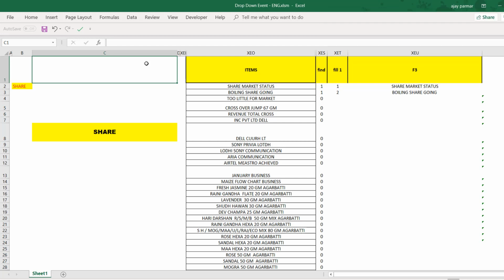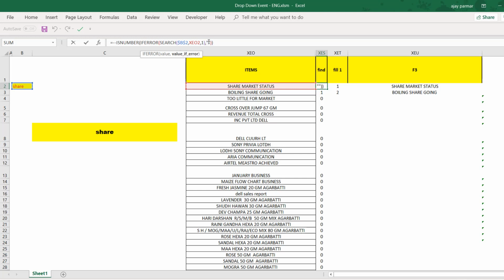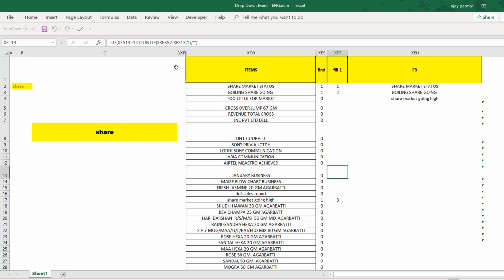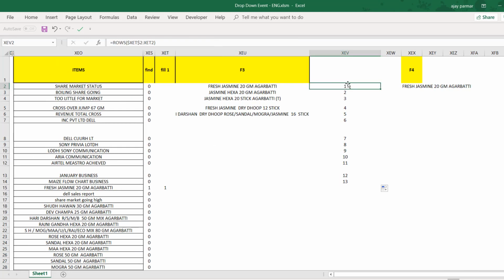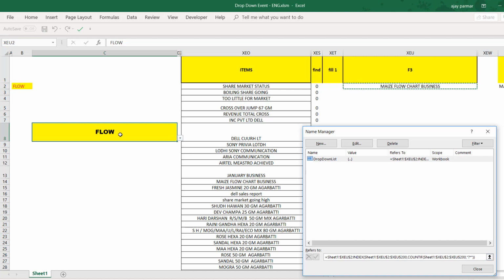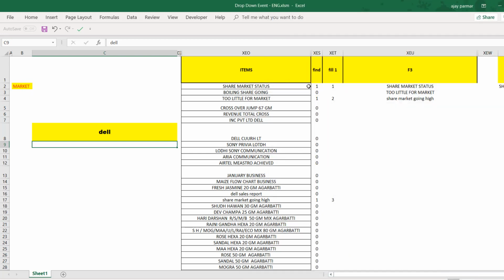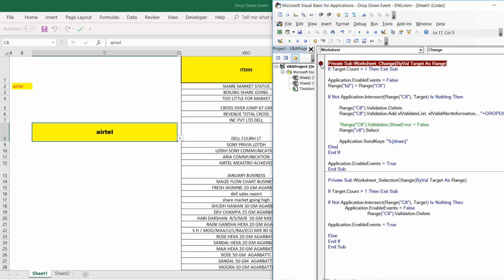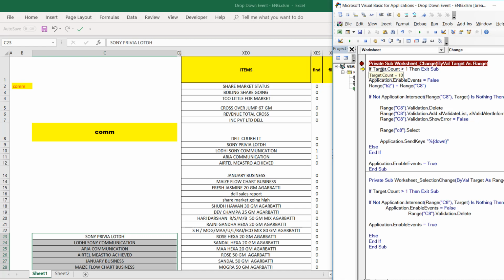How to show drop down data Validation - VBA Events in English -Video 737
How to highlight rows using VBA Events. This video is for English Viewers .
Hindi viwers can see this video under playlist excel vba evens Hindi , Video no 736

Excel VBA Introduction
Excel VBA Variable
Excel VBA Loops
Excel VBA Collection loops
Excel VBA Arrays

Excel VBA Functions
Excel VBA UserForms
Excel VBA Events File Forms
If you like to join my online personal live training or purchase them please and avail special discounts.